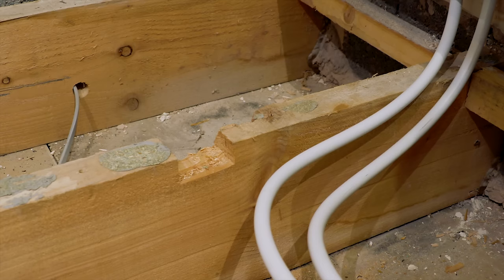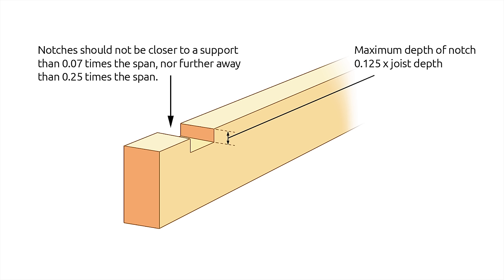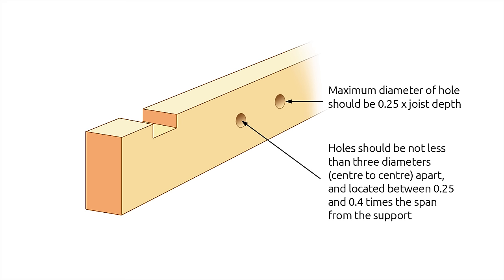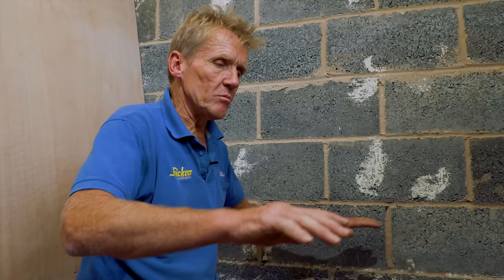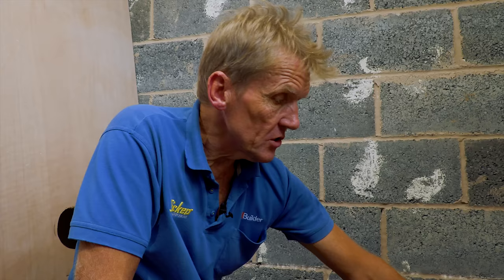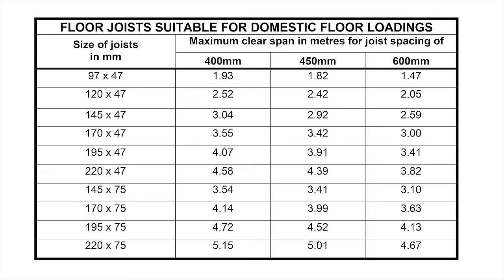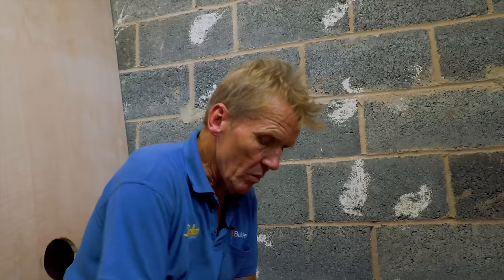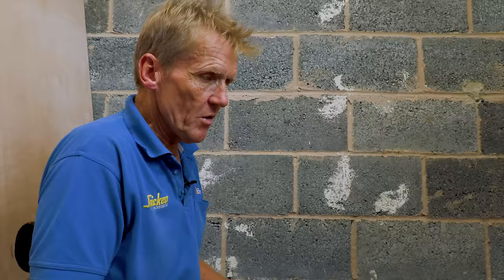Notching & Drilling Joists - Keeping it Legal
Roger goes over the best practices and rules for notching and drilling holes in joists while filming our bathroom series.

It's important to calculate the size and location of notches and holes in joists correctly for safety. Ensure your holes and notches are in the right position and do not affect the structural integrity of the building. This applies to notching a joist for pipes and cables if you need to run them under your floor.

Follow the building regulations closely or use a joist notch reinforcement and hole calculator if you're unsure. Plan your legal notches.

Learn how to maintain floor strength when you have to cut or drill your joists for ducts, pipes, cables or other modifications. Following this video guide will keep your floors strong and safe.